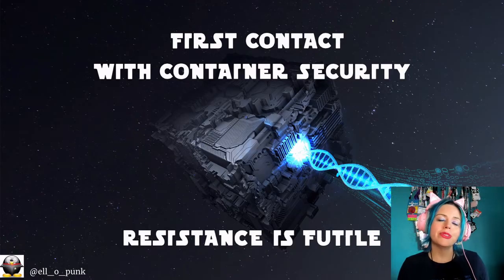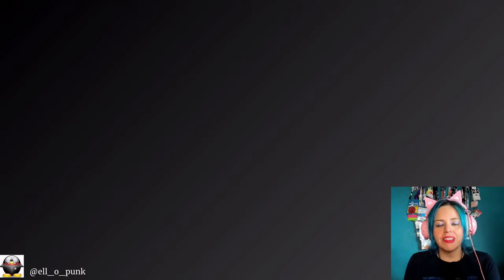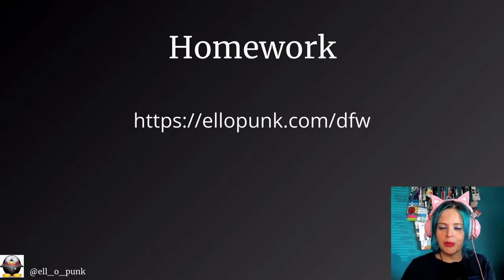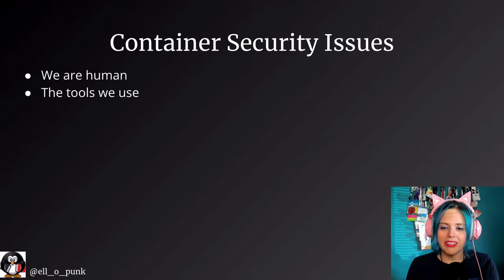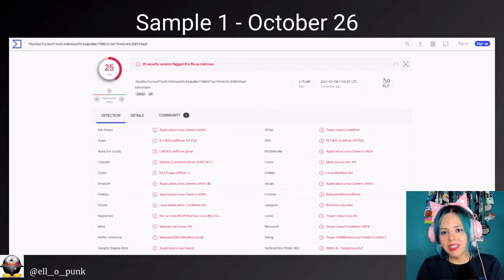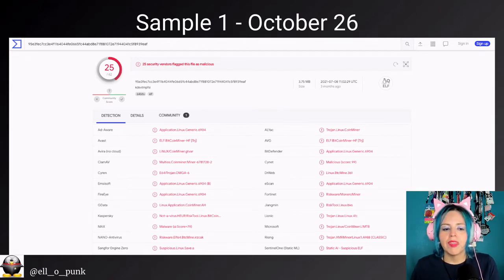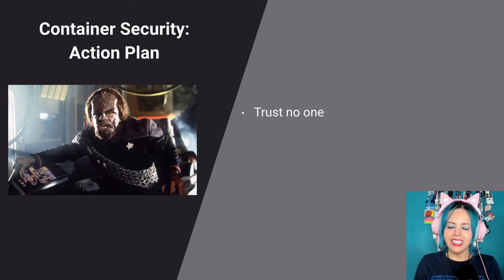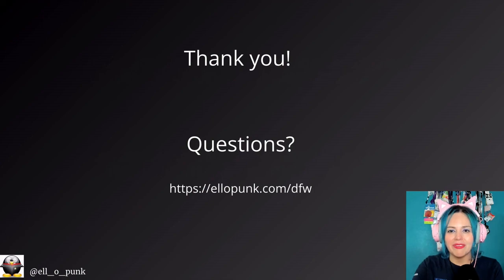First Contact with Container Security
BSidesDFW 2021 Track 2 Session 3 - 06 Nov 2021

In the cloud companies are transitioning to the use of microservices at a rapid pace. While this model decreases time to market, it also increases supply chain security risk and lowers visibility. According to the Cloud Native Computing Foundation, 92% of companies surveyed are using containers in their production environments. It seems that when it comes to transitioning part of your cloud ecosystem, resistance is futile.

Your containers are likely hosting applications that deliver content to customers. Meaning that your container runtime is exposed to the internet. As modern runtime environments are complex, they present multiple attack vectors. Even the best security is not a guarantee against an attack.

Join Ell Marquez to discuss how we can mount our last line of defence when the Enterprise is breached, keeping our crew (assets) from being assimilated.